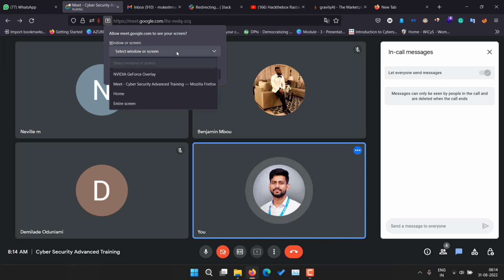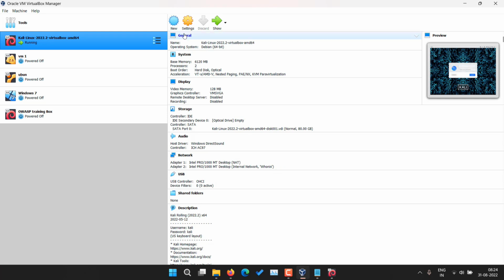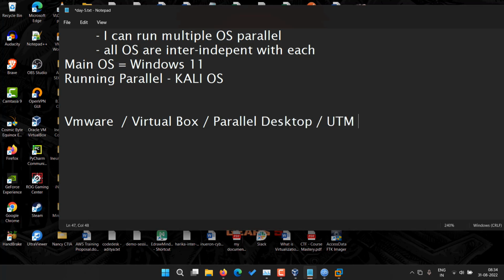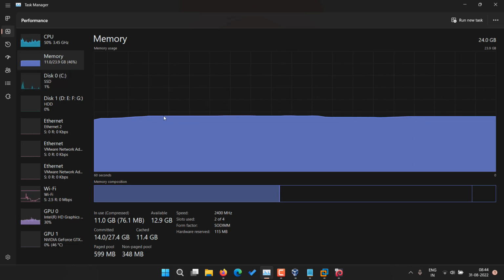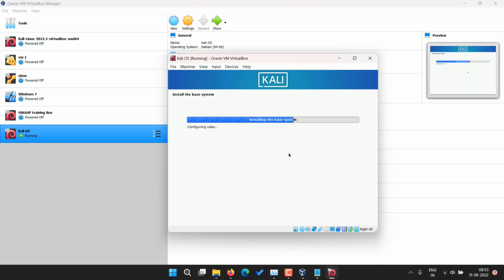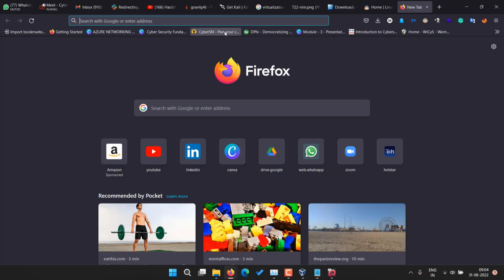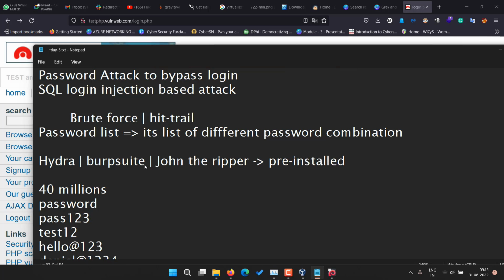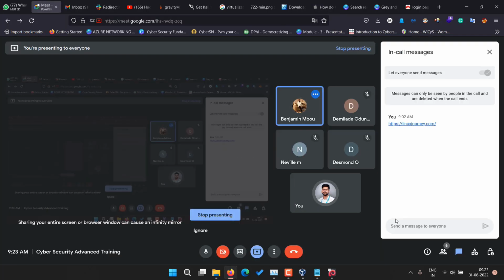Introduction To Cyber Security: 04 | Kali OS - Hacking Lab Setup | CyberSecurity Training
Kali OS - Hacking Lab Setup | Build Your Own Cybersecurity Playground!

In this video, we guide you through setting up a hacking lab using Kali Linux, the go-to OS for ethical hackers and penetration testers. Learn how to install and configure Kali Linux, set up virtual environments, and prepare your lab for real-world cybersecurity testing and ethical hacking. Perfect for beginners and cybersecurity enthusiasts!